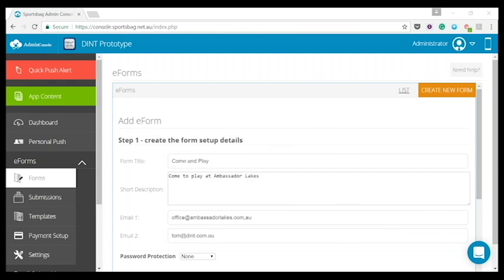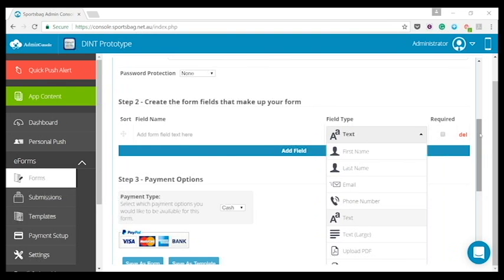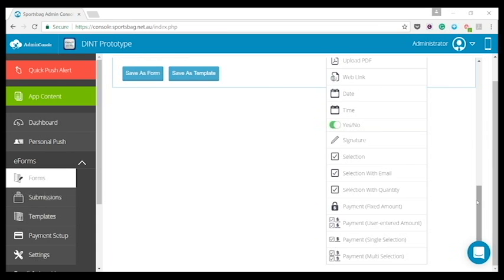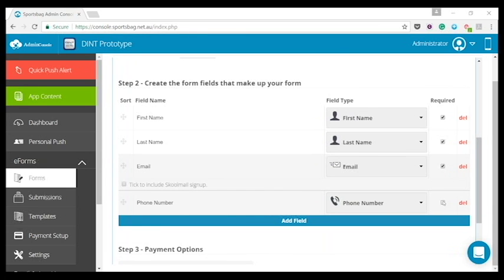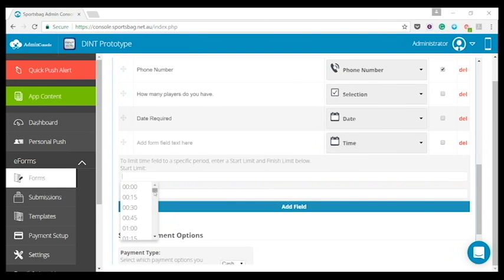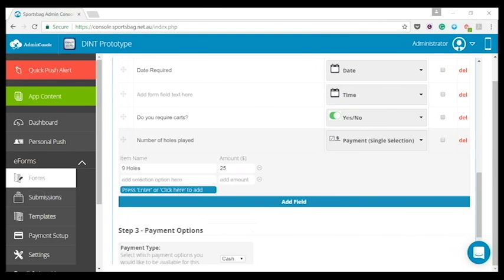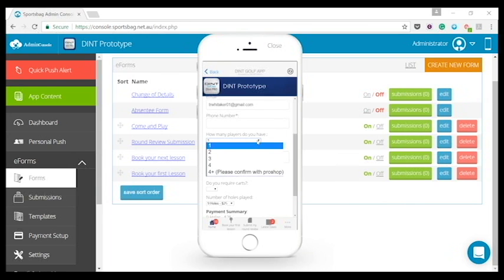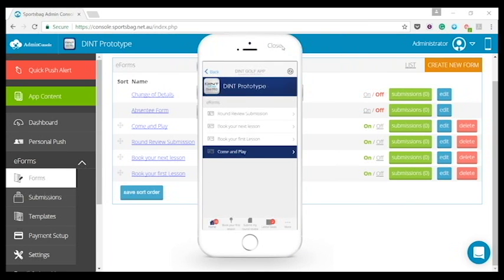Training Video 9 Creating eForms Part 2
Part 2 of 2 training videos about eForm setup and contents.